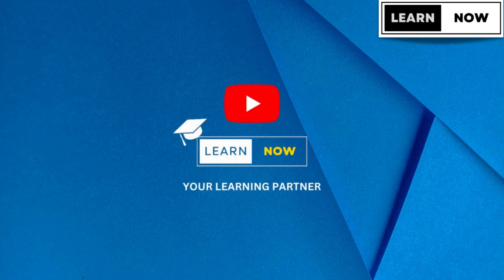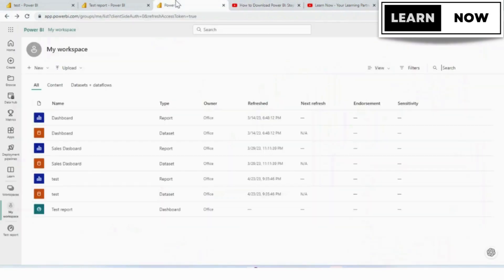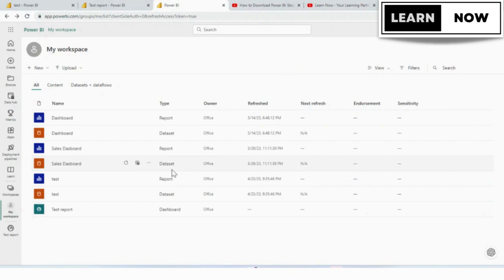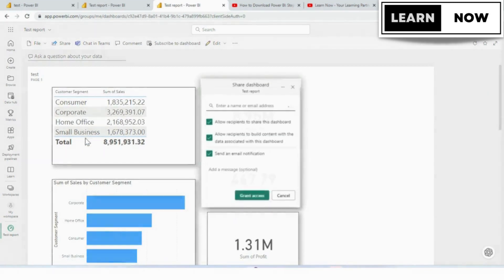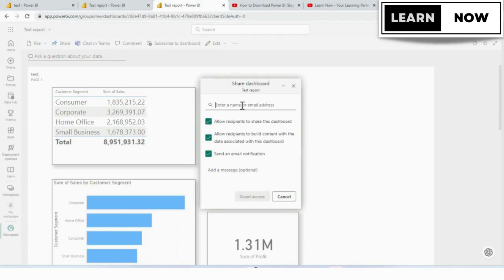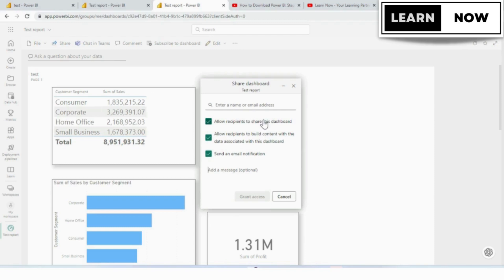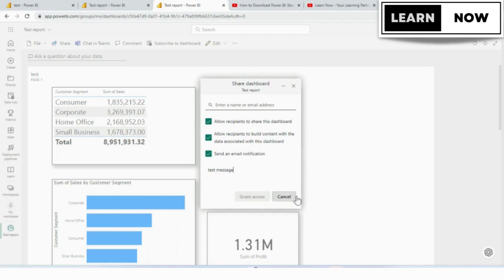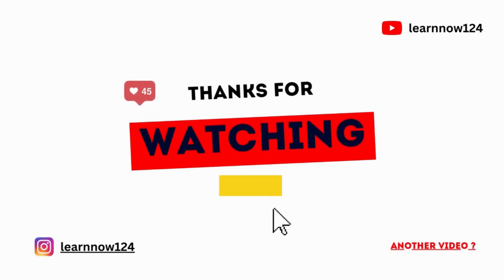How to Share Your Dashboard in Power BI - Power BI Tutorial for Beginners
In this video tutorial, you'll learn how to share your dashboard in Power BI, enabling you to collaborate with colleagues, stakeholders, and clients. Sharing your dashboard allows others to view and interact with your data, providing valuable insights and promoting data-driven decision-making.